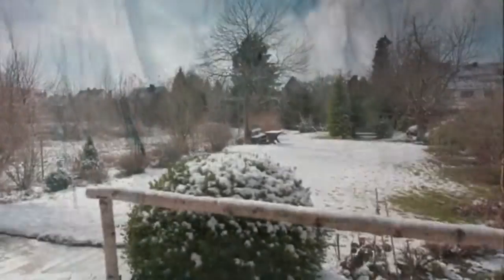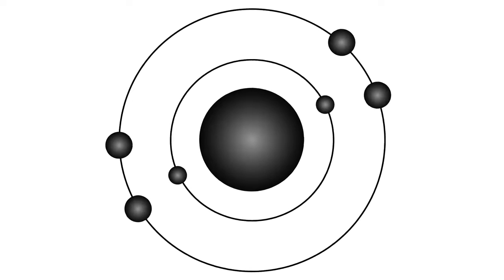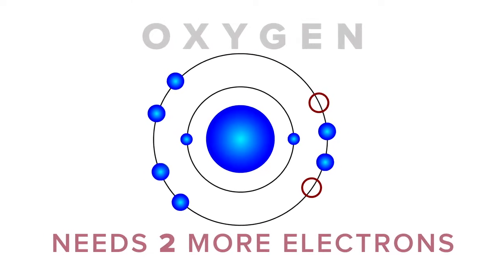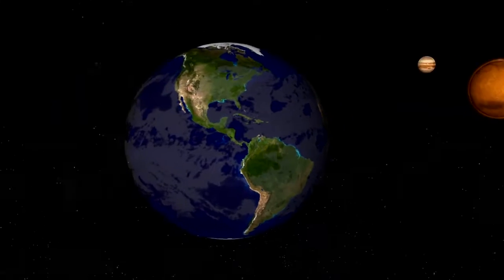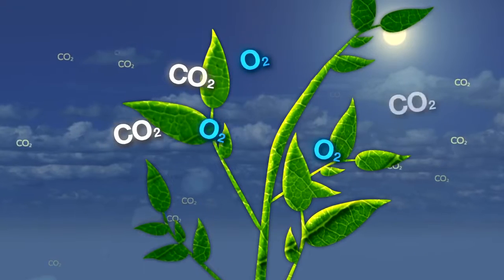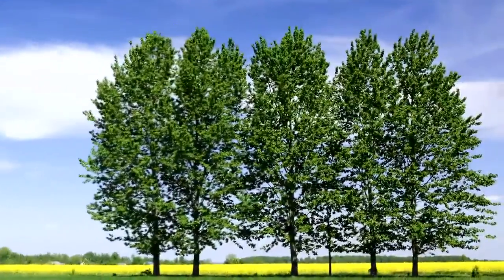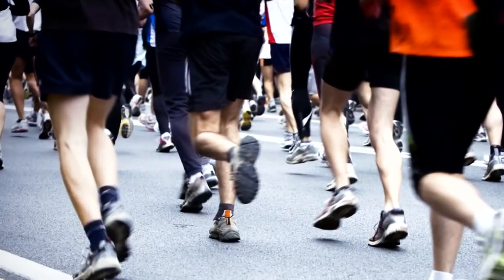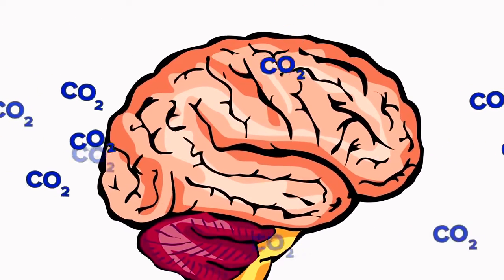The Chemistry of CO2 Carbon Dioxide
We can end global warming with the usage of the Air Chamber (ARCH), increasing the speed at which we can split molecules and cleaning larger portions of atmosphere at once.